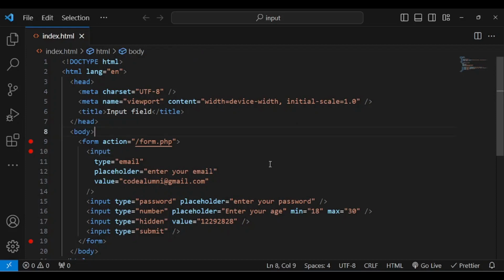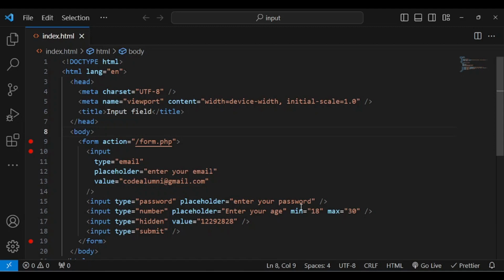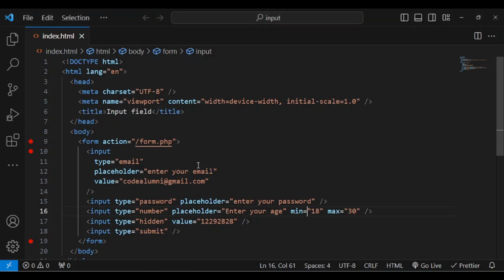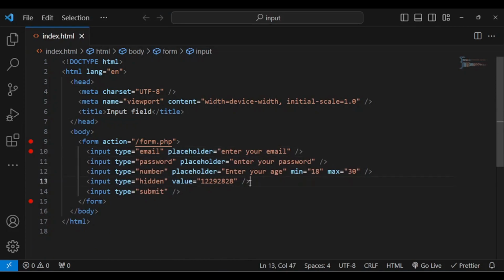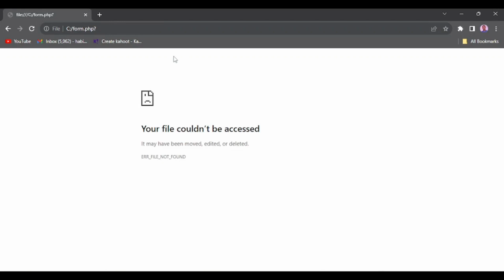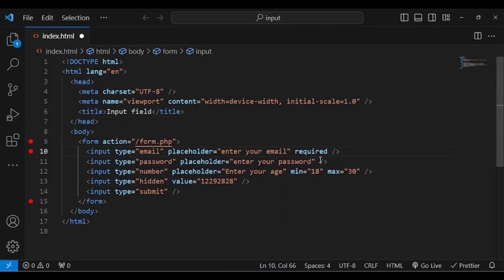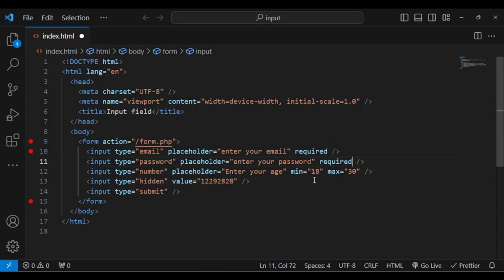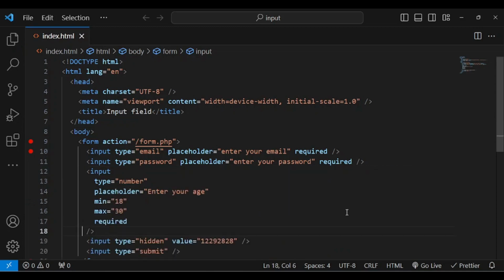47-html validation form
in this tutorial, you will learn html validation form, how to add validation in html form, how to make input field required in html.